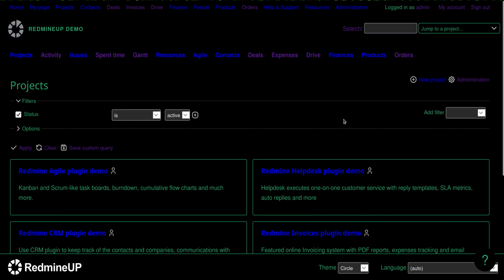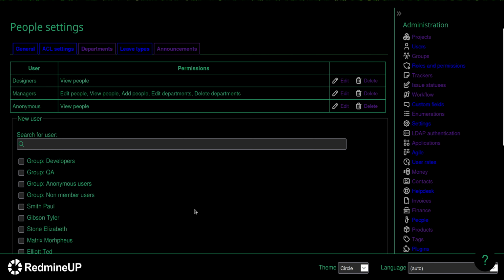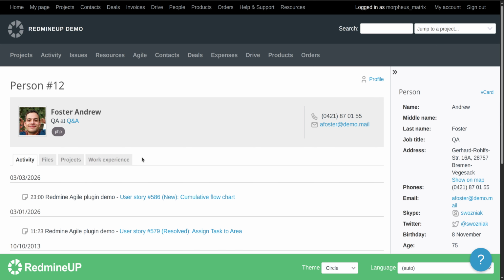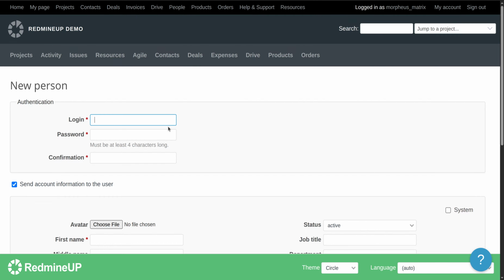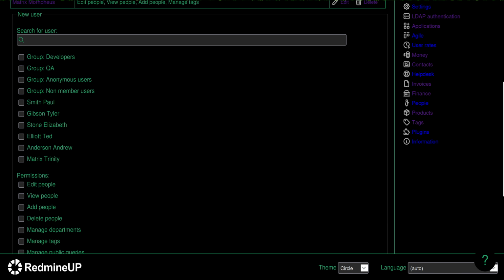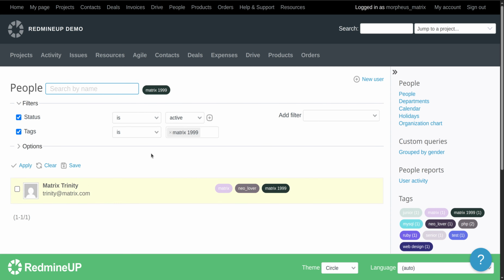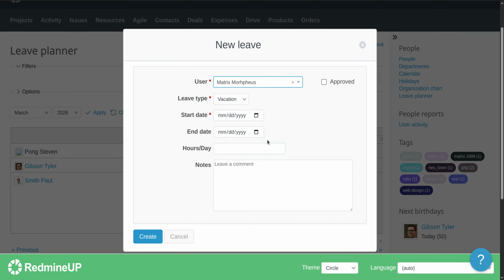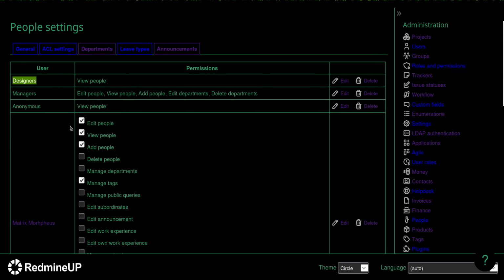How to use the Redmine People plugin Access Management functionality?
0:00 Intro
0:56 New Redmine user
3:22 Sign-in with the new user
4:20 Edit people
5:40 Adding people
7:25 Manage tags
10:32 View and edit leave

This video tutorial will show you how to use the Redmine People plugin Access Management feature by the RedmineUP plugin People.